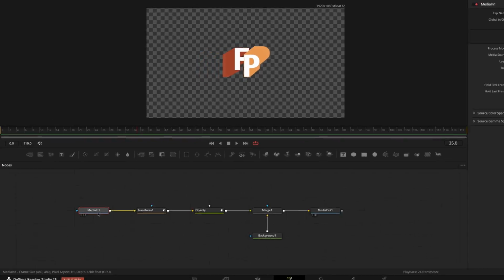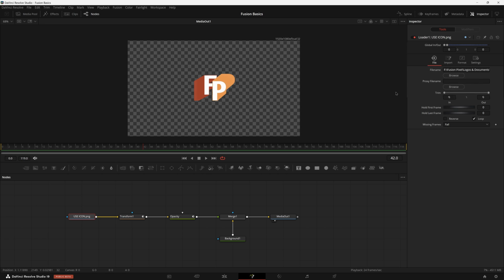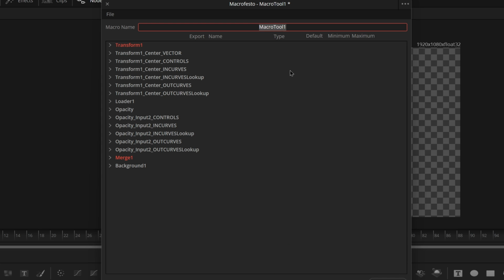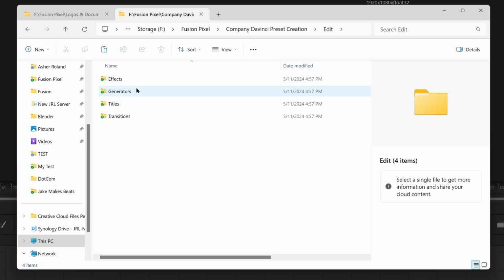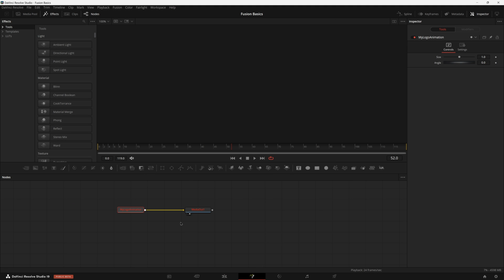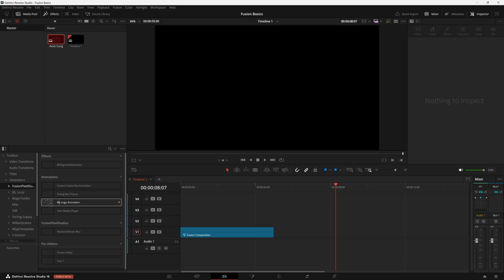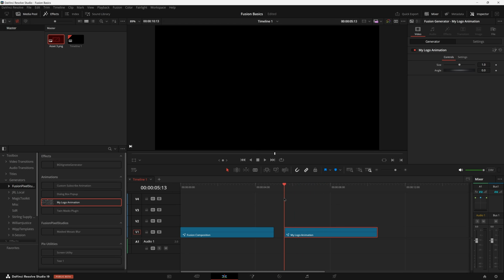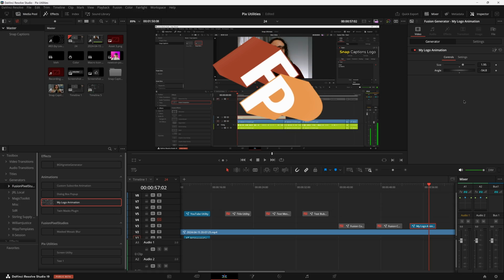Save Images Used in Macros for Davinci Resolve Fusion 18+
In this video, you will learn about the art of macro sharing and how to package images with macros in Davinci Resolve Fusion. This tutorial will guide you through the process of creating and using macros to enhance your image editing workflow. Join us as we explore the power of macros and discover new ways to optimize your editing process in Davinci Resolve Fusion.